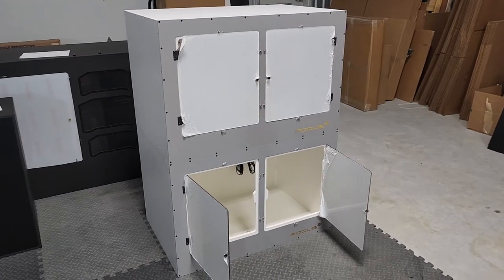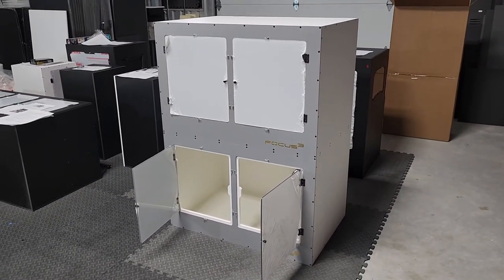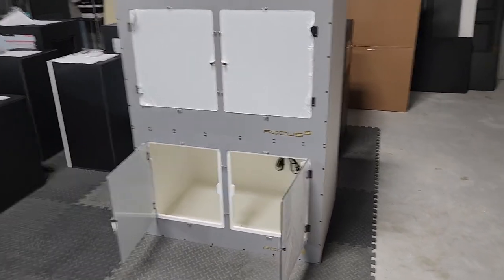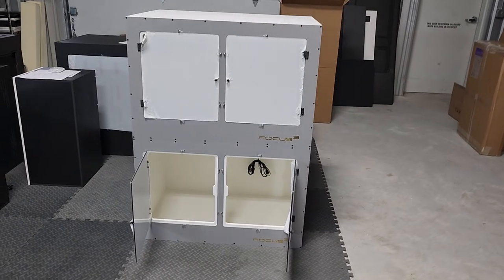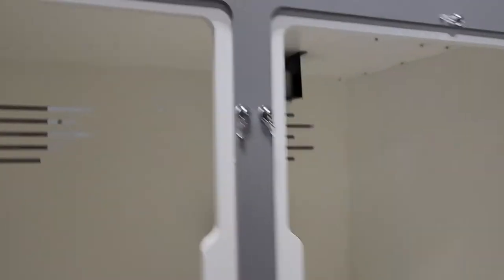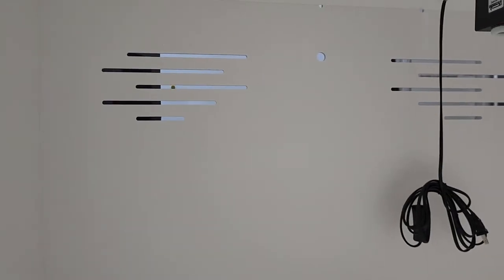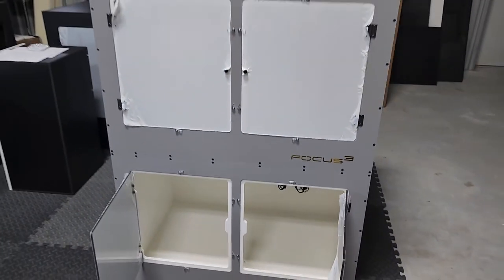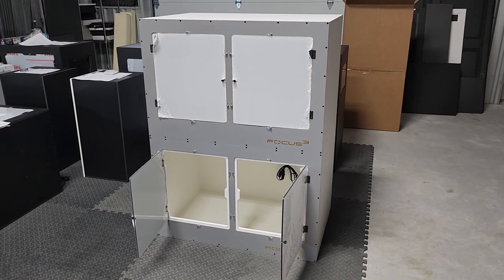Focus Cubed Habitats Arcade 3x2x2 - Enclosure Talk